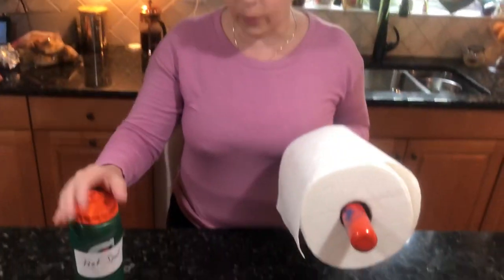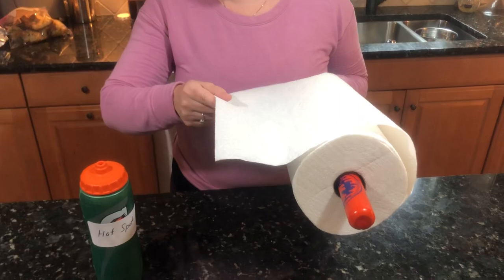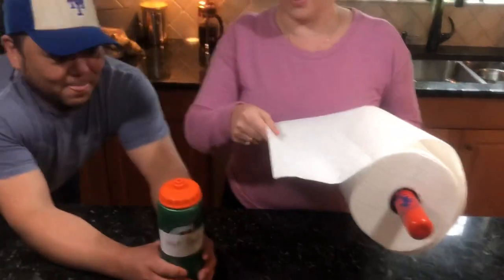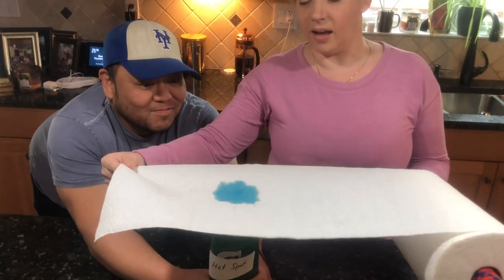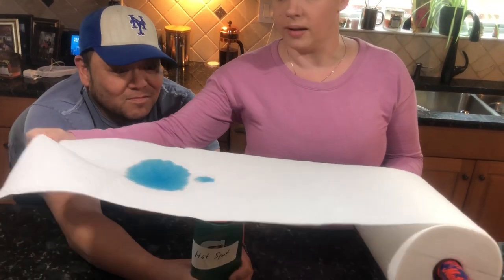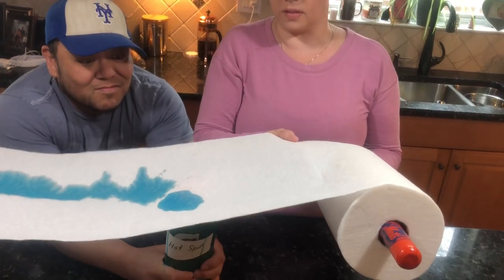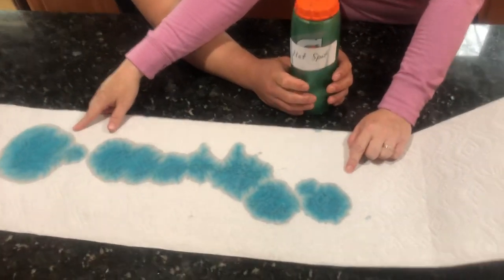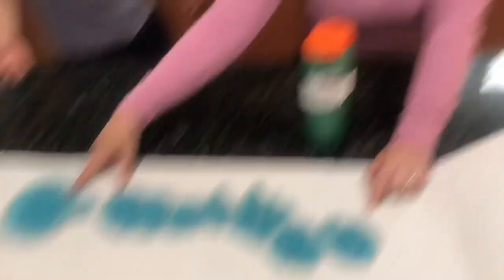Hot spots and volcanic island chains